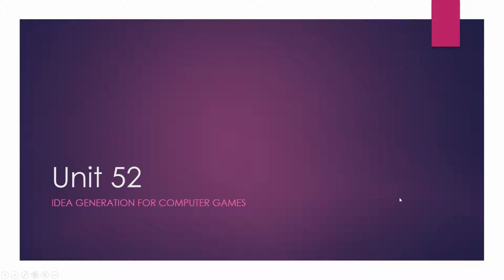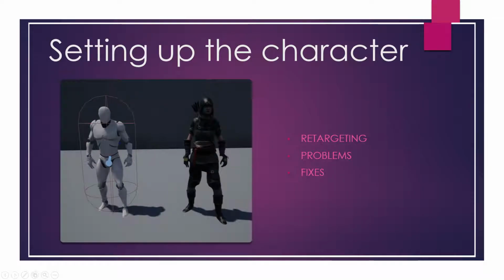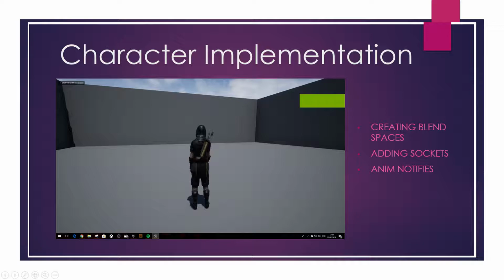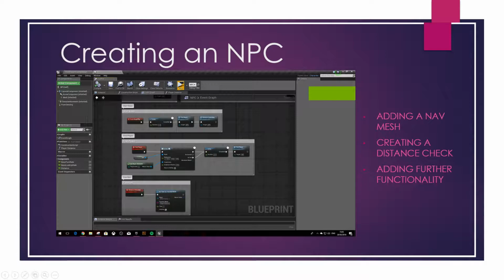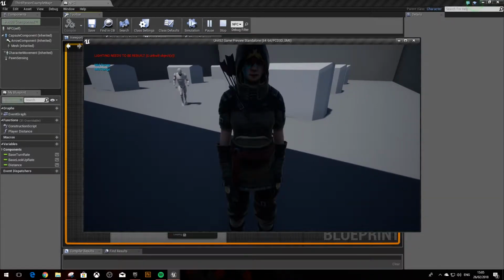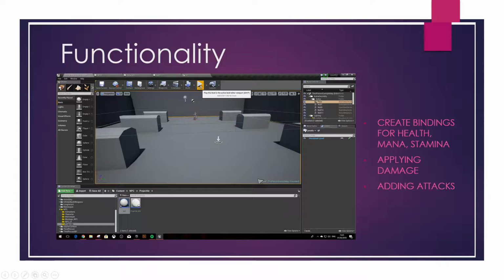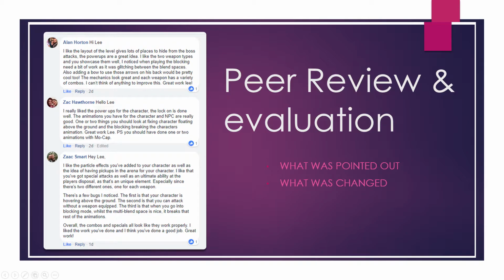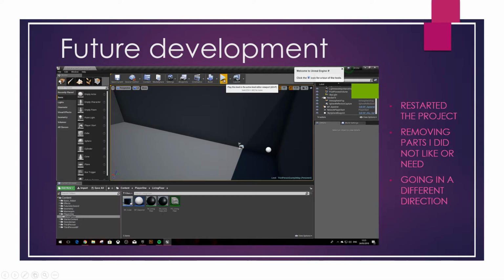Presentation Unit 52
Presentation for unit 52, showcasing how some things were created, problems I ran in to and fixes. This is for college and everything is still a work in progress.